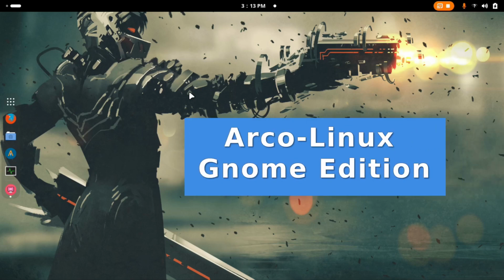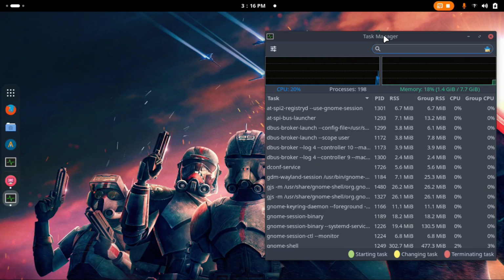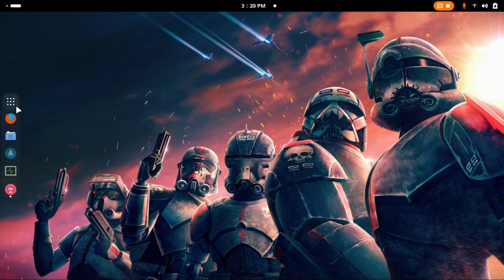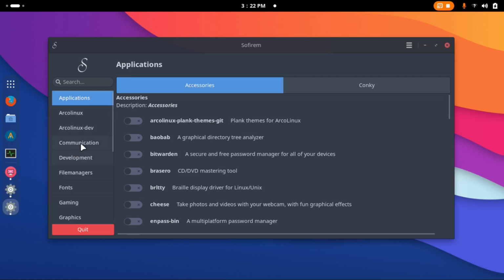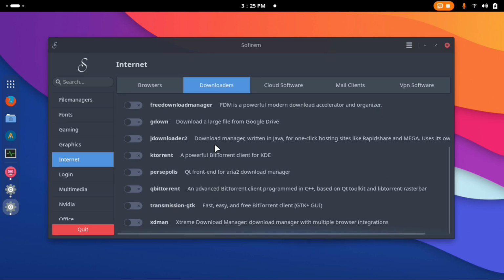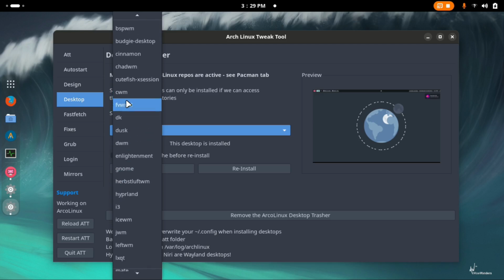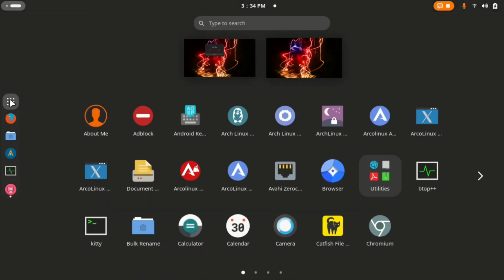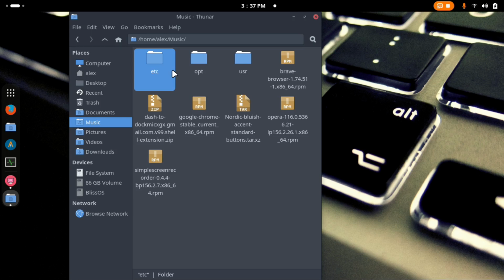ArcoLinux 2025 Gnome Edition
Here come take a look at this amazing setup of Arcolinux, an Arch based distro that is looking better than I expected. I have changed a few things so you may not get the same look if you choose to install it like me.